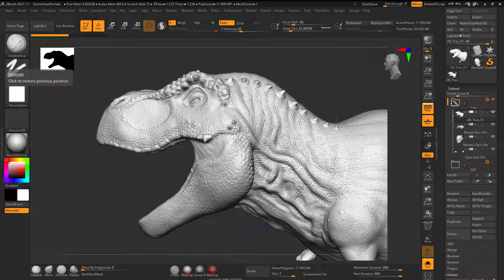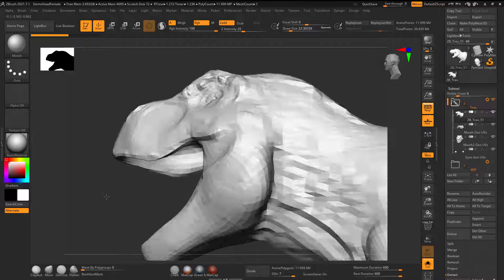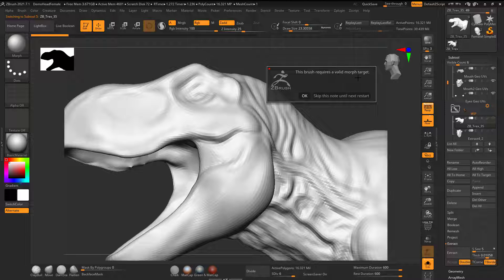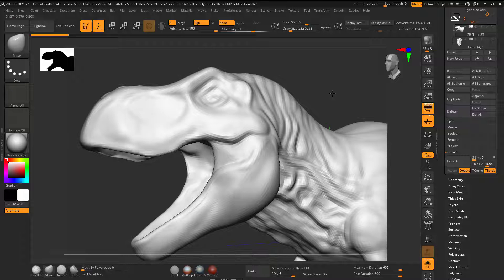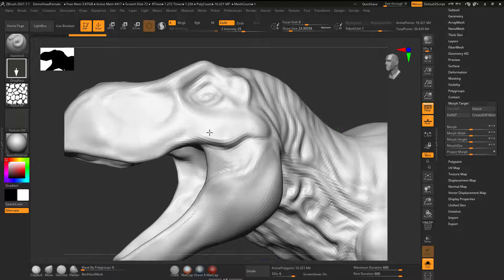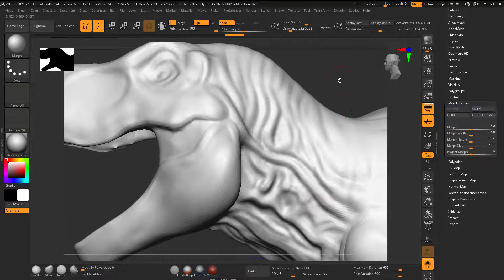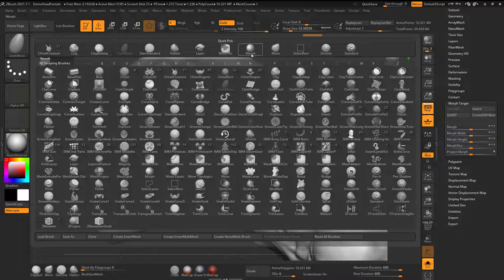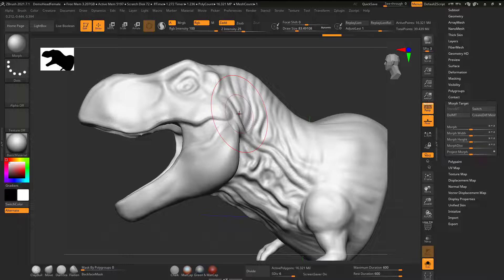Zbrush Morph Brush Tutorial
Learn how to use the Morph Brush in ZBrush.  See when to use it and why it is better than using the Smooth Brush.

TIMECODES:
0:00                Intro
1:23                Set Morph Target
2:26                Morph Brush